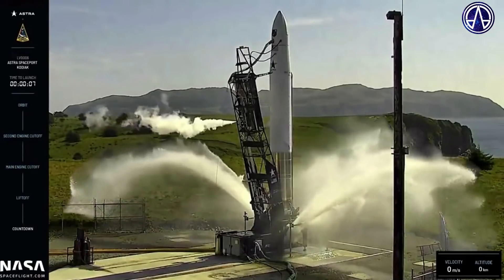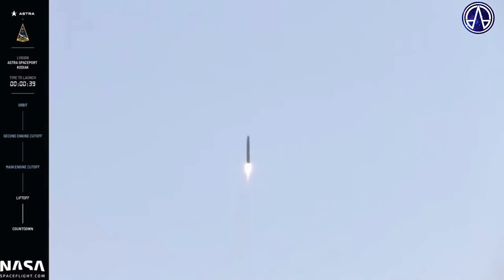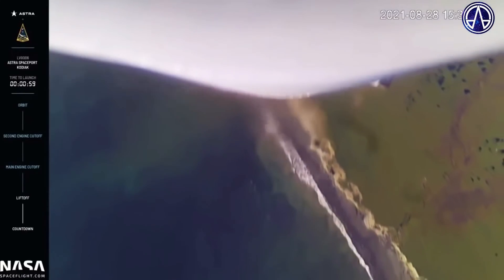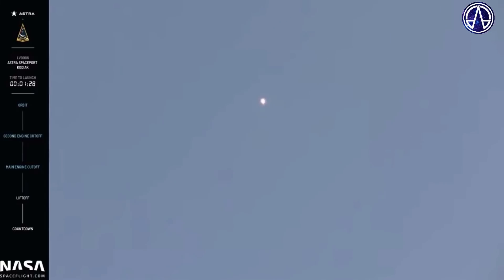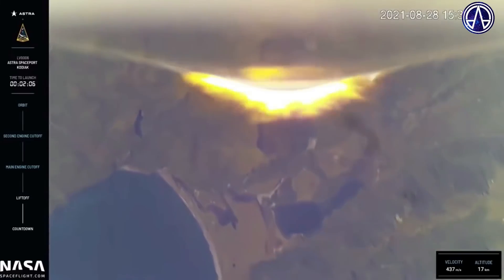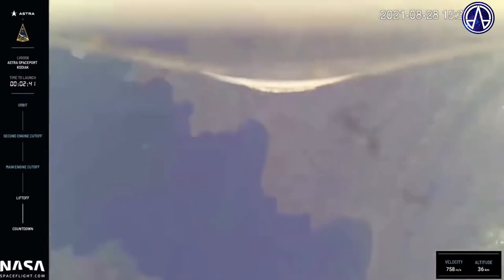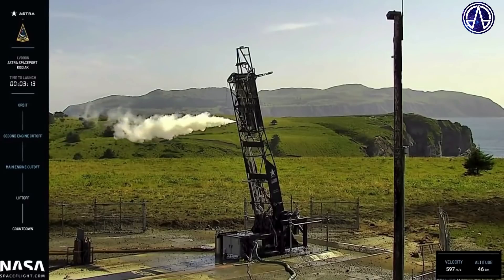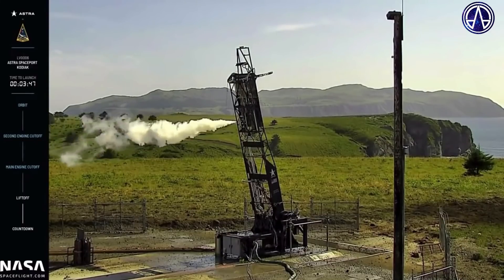Foguete Astra sofre anomalia durante tentativa de lançamento orbital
Astra foguete 3.3  incrível drifting horizontal
Astra "lançou" o Rocket 3 do LP-3B, Pacific Spaceport Complex, Kodiak, Alaska, EUA no sábado, 28 de agosto de 2021 às 22:35 UTC.

Este foi o primeiro lançamento do Rocket 3 com uma carga útil do cliente e o primeiro Rocket 3 com tanques de propelente alongados. Ele carregava o STP-27AD1, uma carga útil de teste para o Programa de Teste Espacial da Força Espacial dos Estados Unidos (STP).
O veículo foi lançado de uma forma extremamente estranha, saindo da plataforma de lançamento, parecendo que o foguete não tinha empuxo suficiente, mas conseguindo recuperar a direção de forma impressionante. Foi confirmado pelo CEO da Astra que 1 dos motores desligou menos de 1 segundo durante o vôo. Eventualmente, o veículo ganhou velocidade e altitude, mas não o suficiente. Quando MECO (Main Engine Cut Off) aconteceu, o foguete foi comandado para desligar o resto dos motores, girando-o fora de controle e finalizando um dos lançamentos de foguete mais estranhos dos últimos anos.

Todos os direitos deste vídeo pertencem a NASASpaceflight & ASTRA.